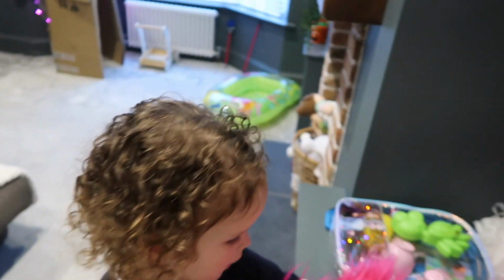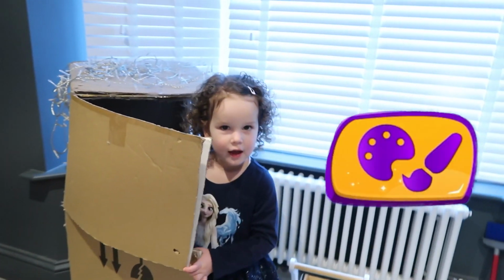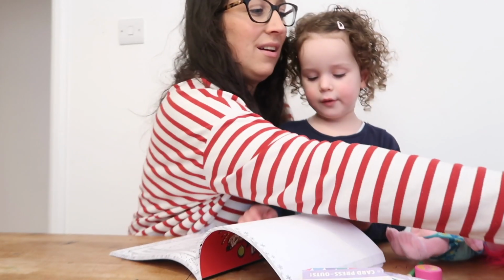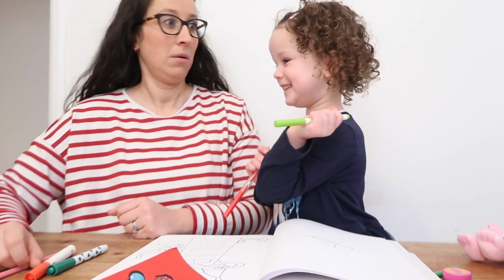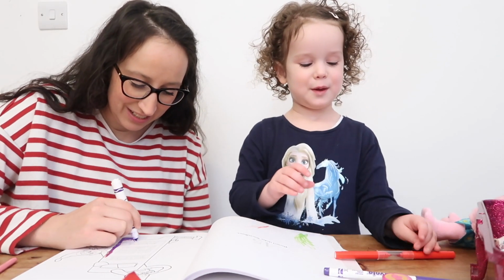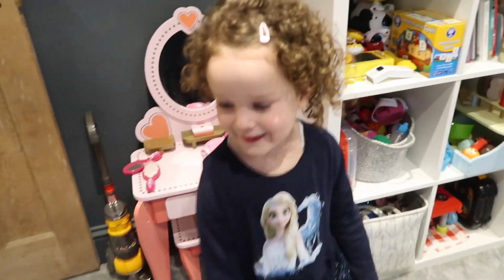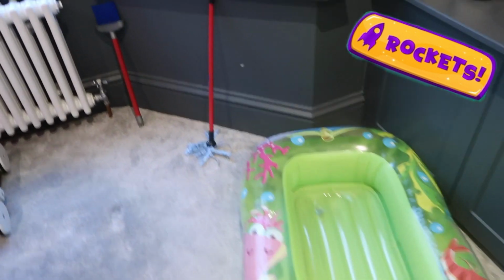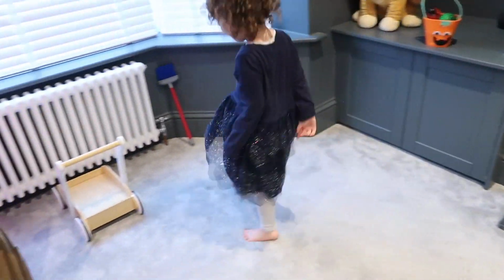Adley New Game!! PLAYSPACE IN REAL LIFE! Ultimate battle challenge!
Adley New Game!! PLAYSPACE IN REAL LIFE! Ultimate battle challenge is now here!  We loved the new game from Adley SO much that we decided to play Adley's playspace in real life!!

We had so much fun with Marley pretending to be Adley and jumping over those crazy crabs and saving the seahorseicorns babies from being lost, then we gathered up all of the fairy dust and ran away from the dragon who was breathing fire!

We rode on different spaceships that we unlocked on the different games just like how we played in the game and we LOVE to colour so that was so much fun, but we would love to have the print outs like on Adley's game to color in!

About Playtime With Marley:

Welcome to Playtime with Marley.  We are a super fun, family friendly kids youtube channel! Marley loves to play, dance and sing.  We have so much fun making videos for everyone to watch!  We like to show kindness and sharing in our kids videos and making sure we have lots of fun playing with our toys!

Our channel has lots of fun kids songs for babies and toddlers that we love to dance to! There are so many fun prentend play things on our channel for you to watch and enjoy!

Our favourites are Frozen with princess Anna and Elsa,  Peppa Pig, Paw Patrol, Talking Tom and Toy Story, we sure do love Forky.

We also love to film different games, challenges and trips out.

Thankyou so much for watching and we hope you enjoy our videos!

About Adley's PlaySpace game:

-an experience designed in-house by Spacestation Apps with direction from Adley and Family
-new animated characters, including Adley, Niko, Mom, Dad, and other new friends!!
-custom voice lines from Adley, Niko, Mom, and Dad
-Homemade rockets designed and named by Adley and Family
-Adley and Niko playable characters, Mom and Dad supporting characters, Lots of new friends!
-a unique new play style and gameplay
-Hidden messages and names in the PlaySpace stars
-each planet has a "Story Mode" and "Battle Mode"
-a full coloring book with custom pages and save feature
-a magic Adley TV that takes you to Adley's Youtube Channel
-best of all it is completely FREE to explore Adley's PlaySpace! and ALWAYS will be :)